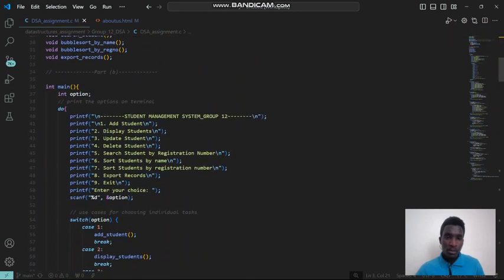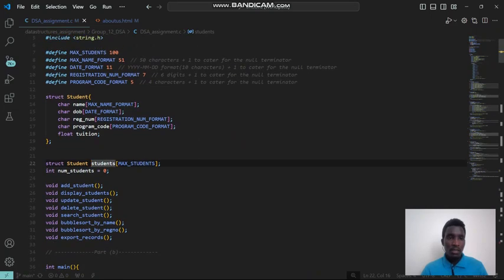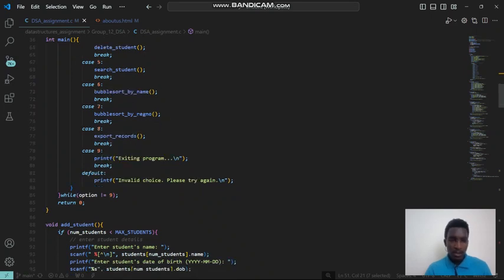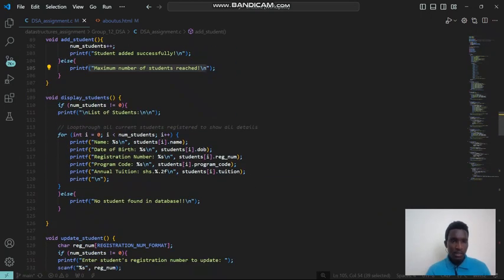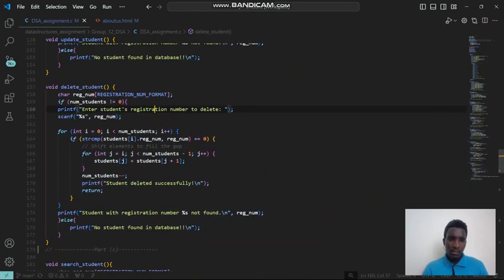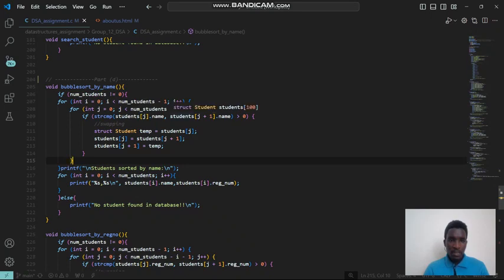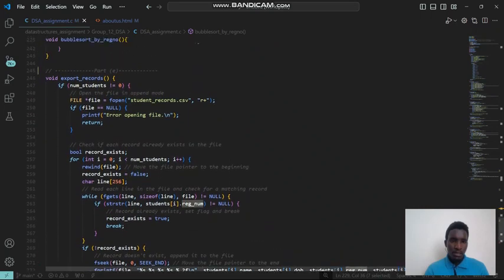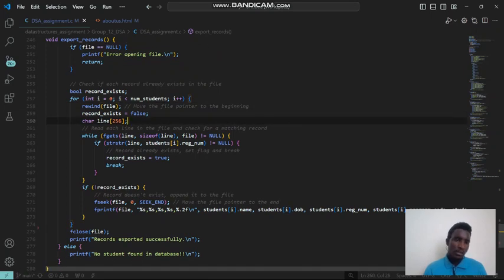STUDENT MANAGEMENT SYSTEM USING C (Group 12 BCSC 23/24 MUK)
In this video, I am explaining a students management system using C .